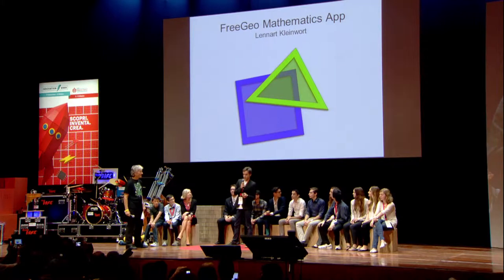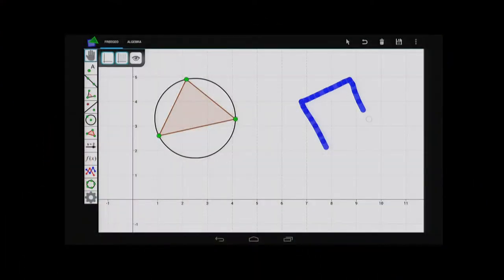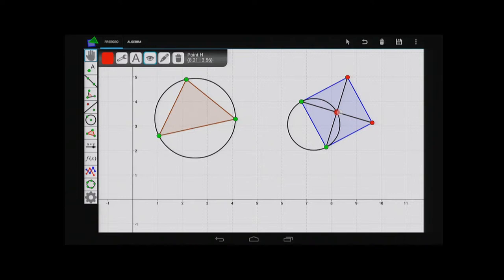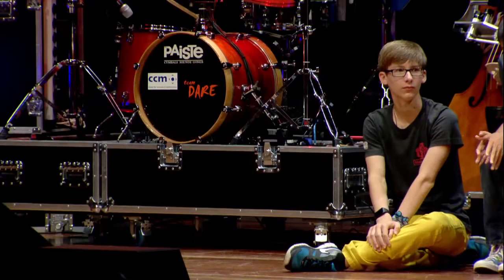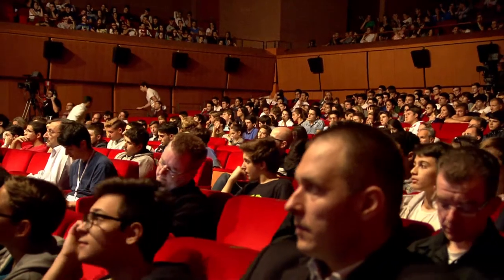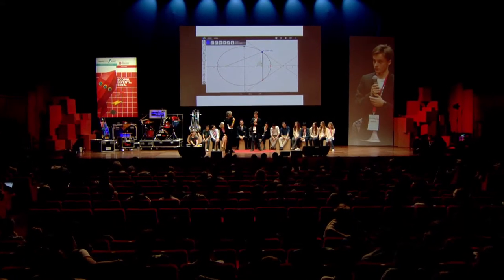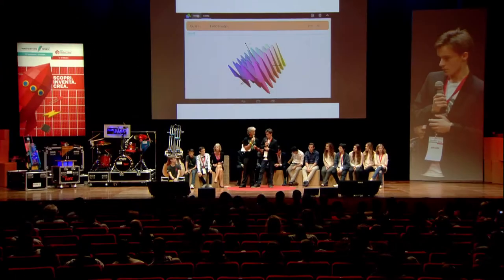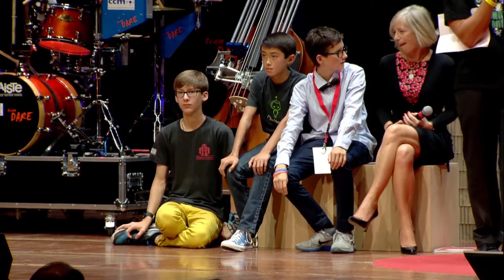Lennart Kleinwort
Descrizione